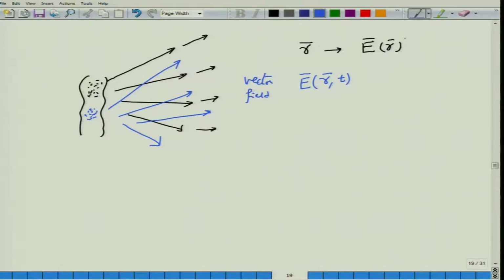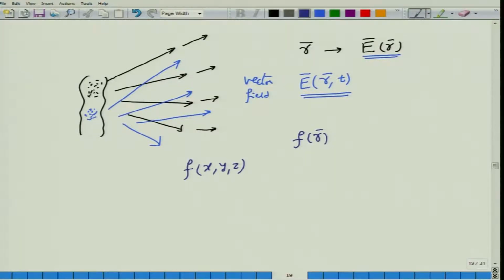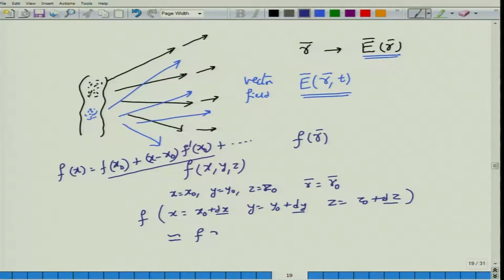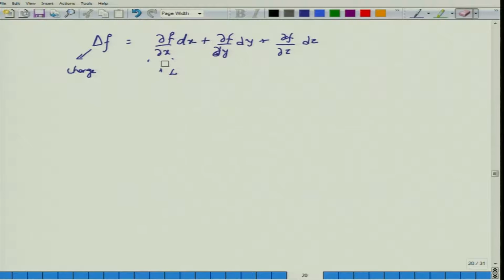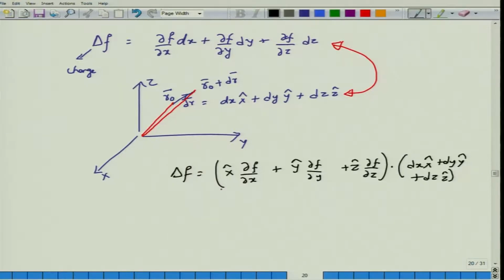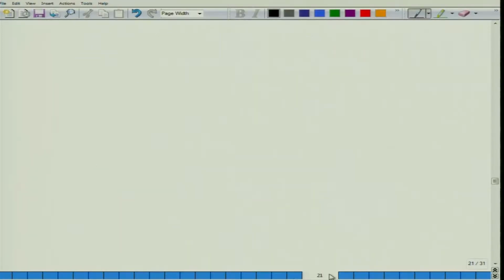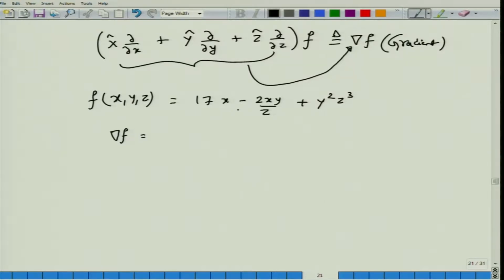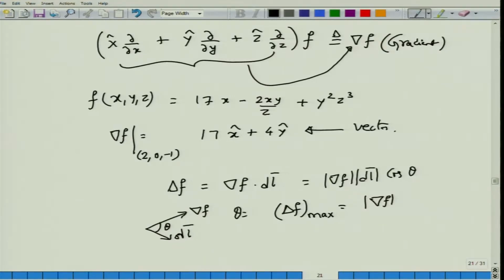Lecture 26-Review of vector fields and Gradient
Topics Covered in this lecture:

1. Difference between scalar and vector fields.
2. Gradient of scalar fields.